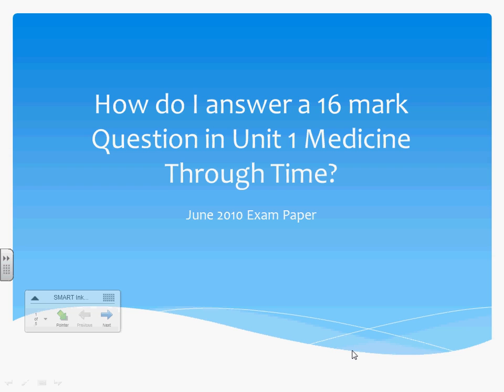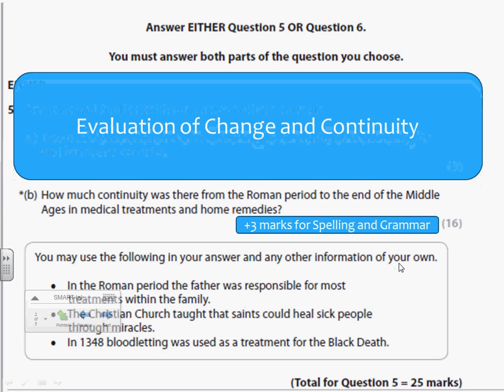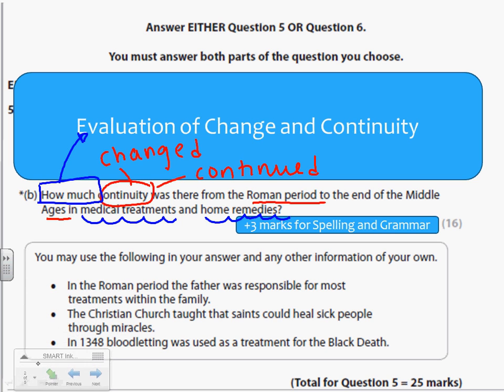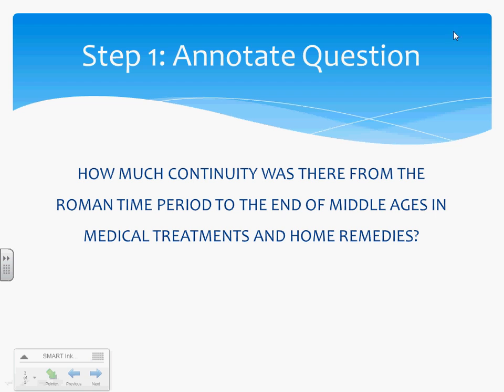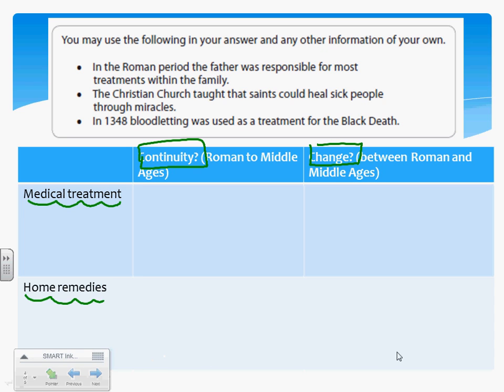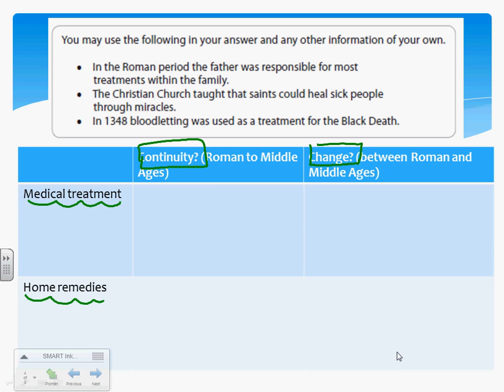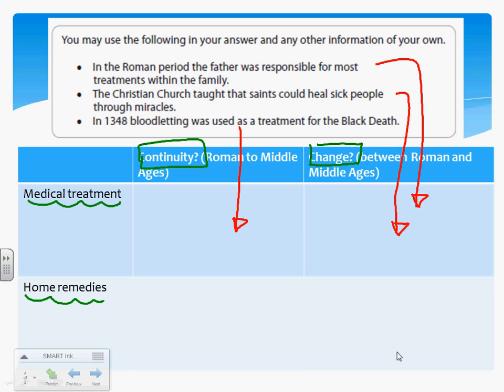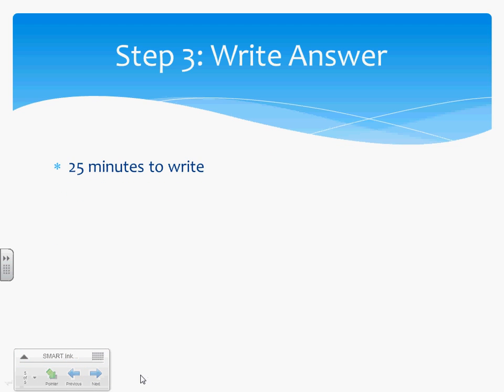16 mark Unit 1 exam technique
Medicine Through Time Exam - 16 mark question - Change and Continuity between Romans and Middle Ages medical treatment and home remedies. Have your classwork and revision guide handy!